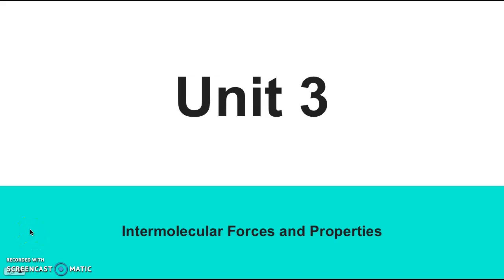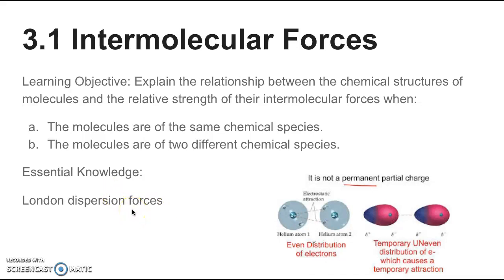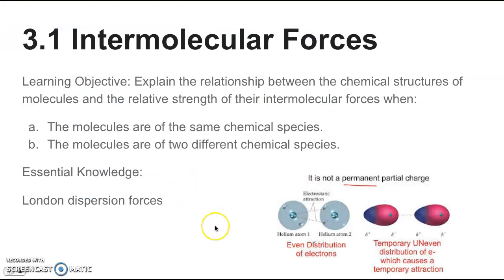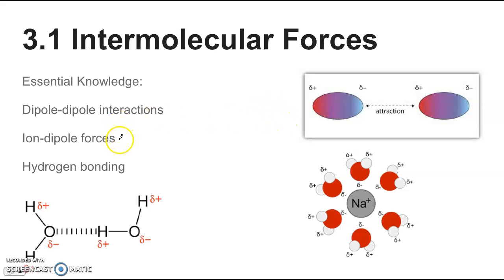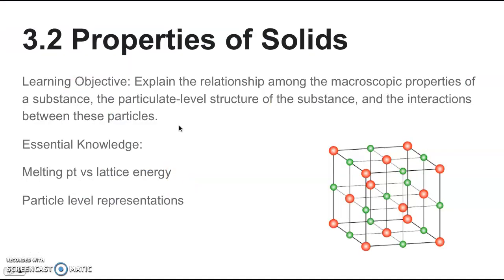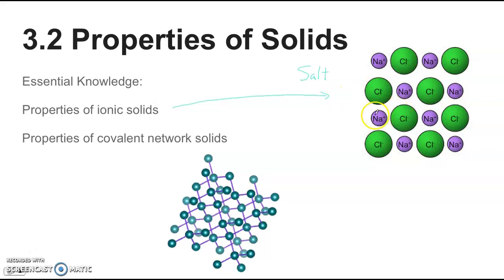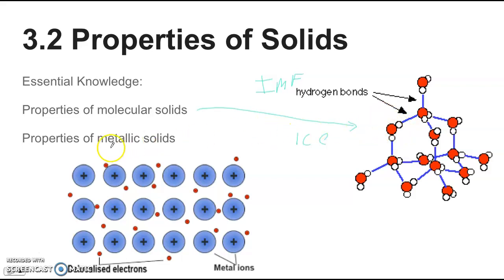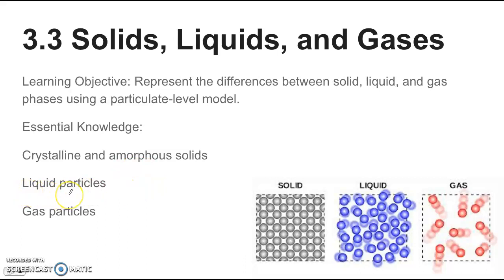3.1-3.3 AP Chem